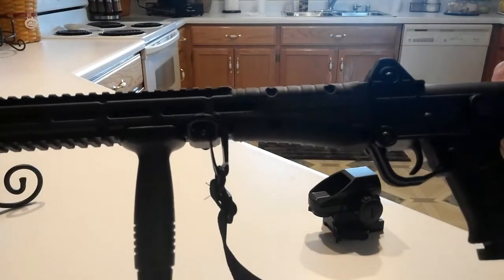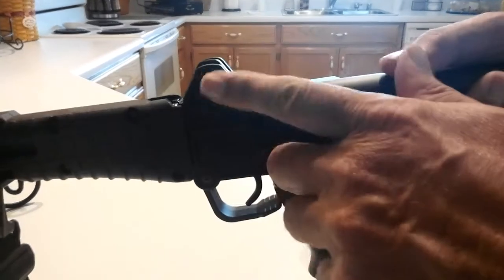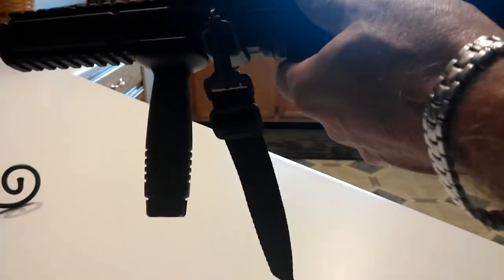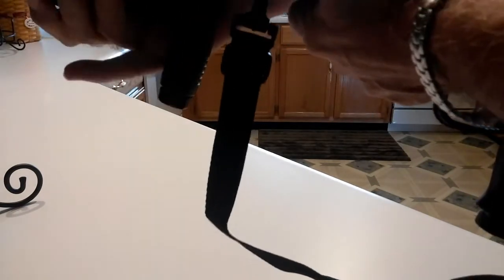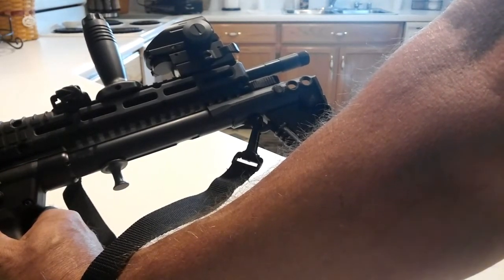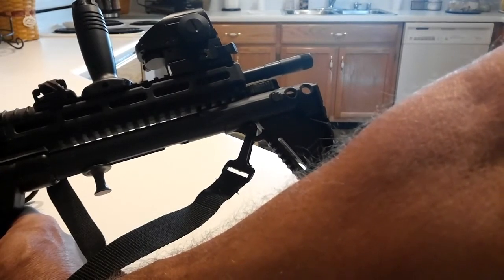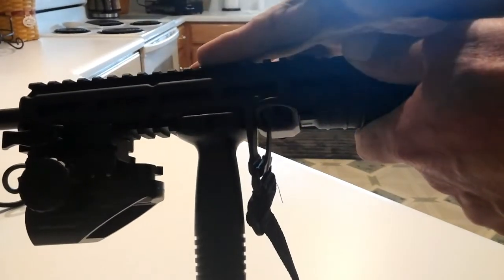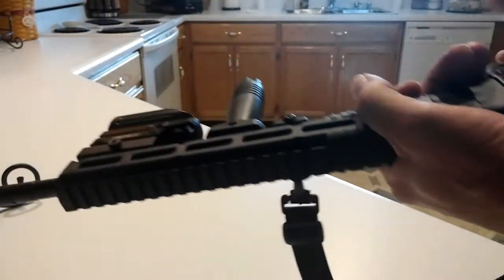Kel-Tec sub2000 gen2 optics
Mounting optics